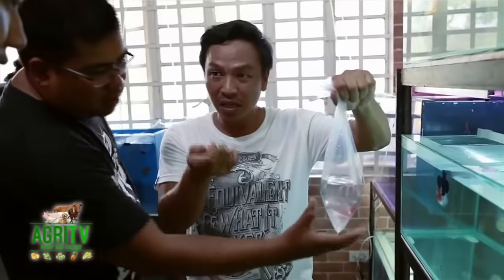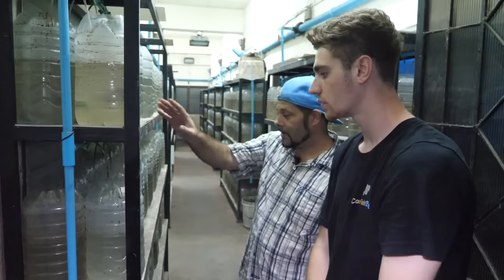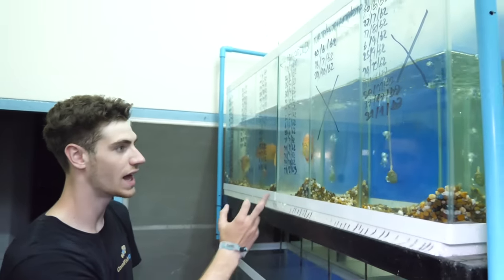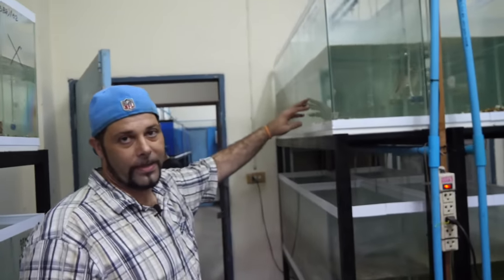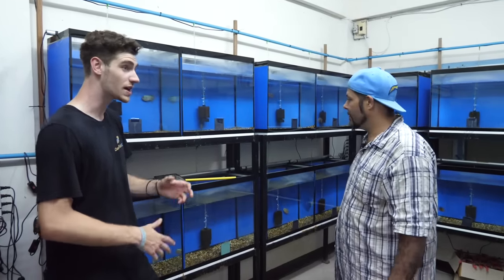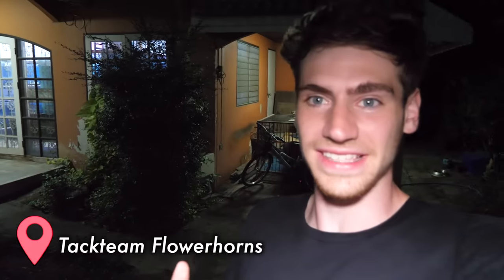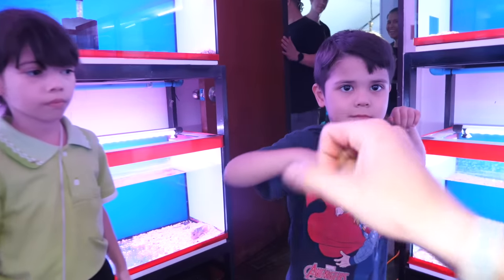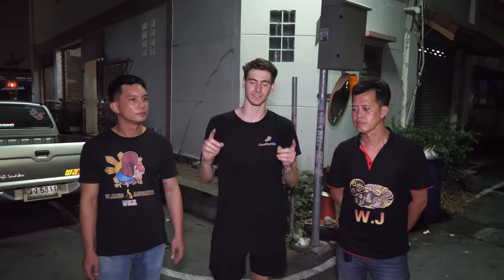LARGEST FLOWERHORN FISH FARM!! - (Private Tour)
🛒 David's Channel where you can buy these flowerhorns, and other fish you see in his videos!!↩️